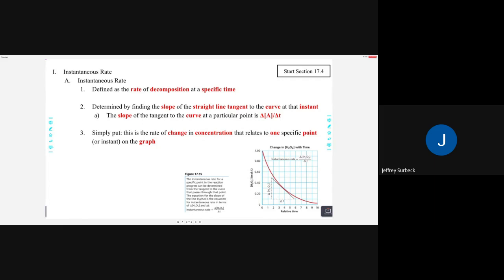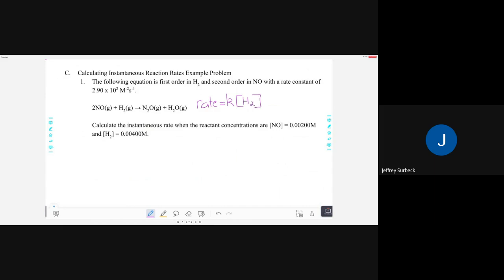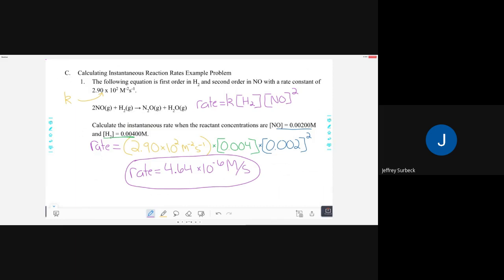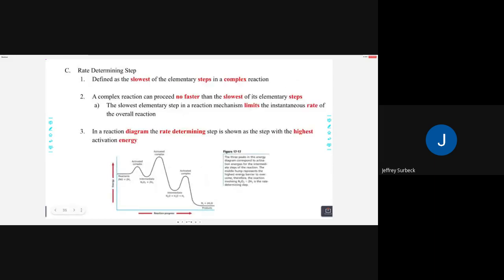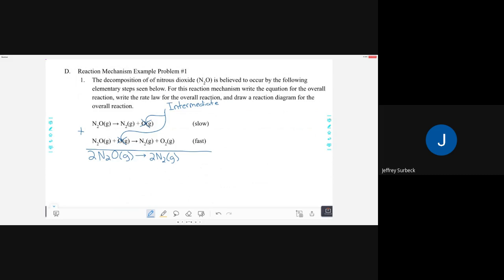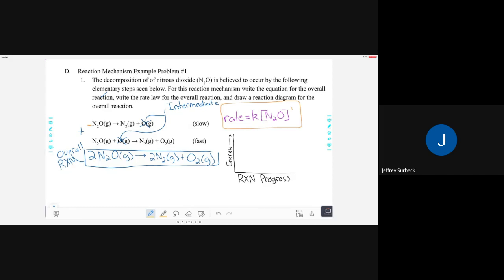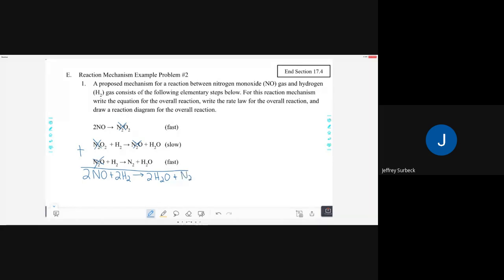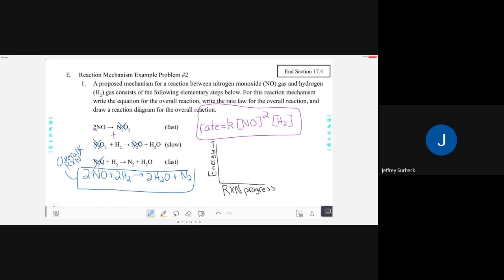Section 17.4 Chemistry Notes (2023 School Year)